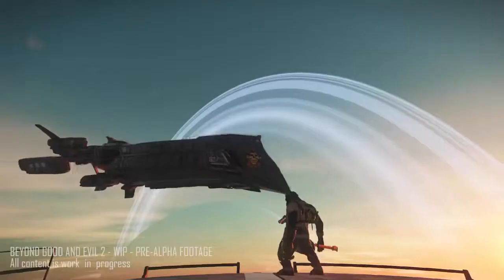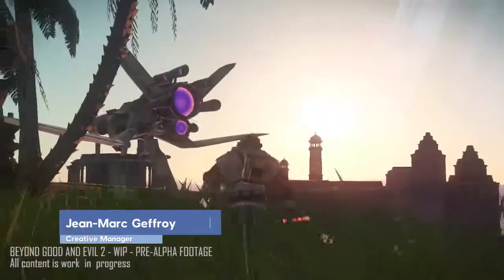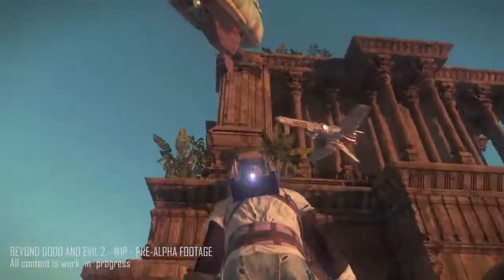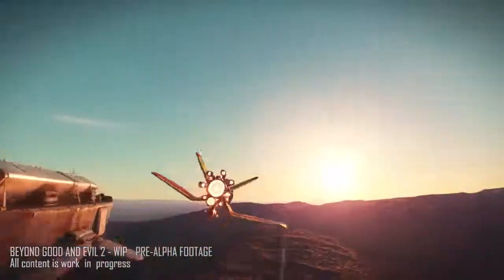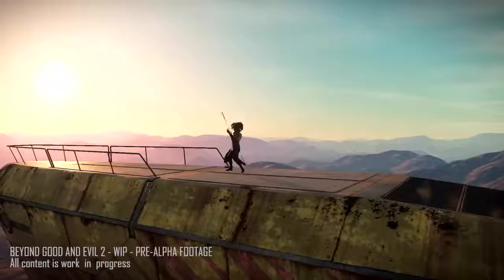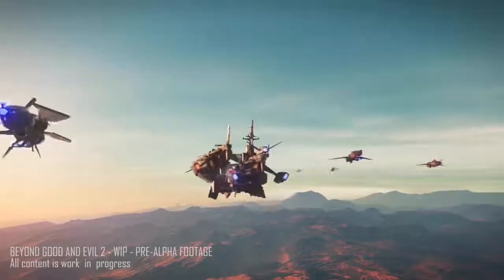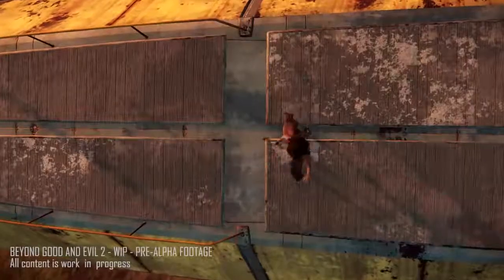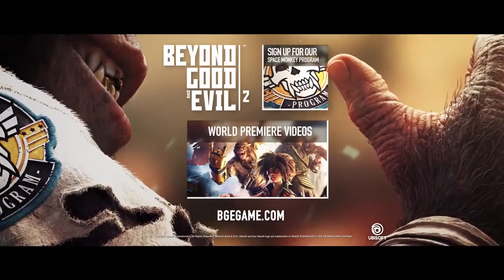Beyond Good & Evil 2 — дневник разработчиков: полеты на космических кораблях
Жан-Марк Джефрой (Jean-Mark Jefroy), Жульен Чеваллье (Julien Chevallier) и Мишель Ансель (Michel Ancel) рассказывают о том, как реализовано перемещение по миру игры

Beyond Good & Evil 2
Жанр: Экшен
Платформа: PC (Windows), PlayStation 4, Xbox One
Издатель / Разработчик: Ubisoft Entertainment / Ubisoft Montpellier
Дата выхода: 2018